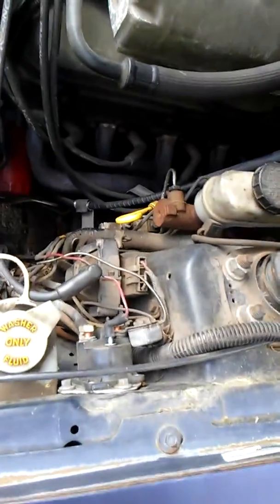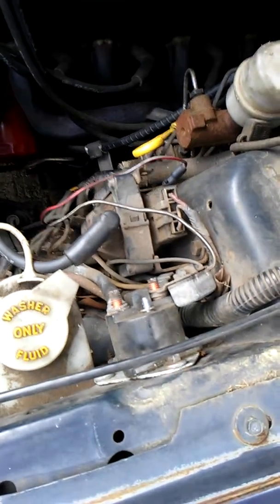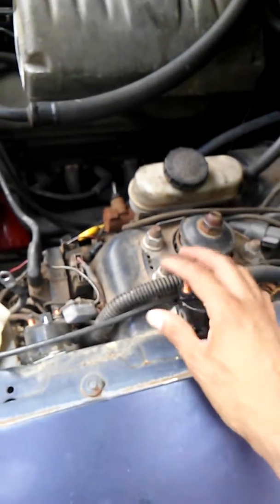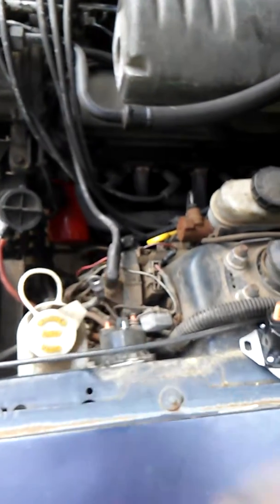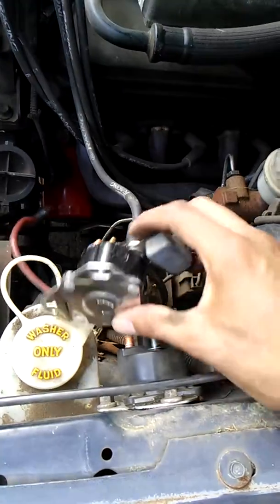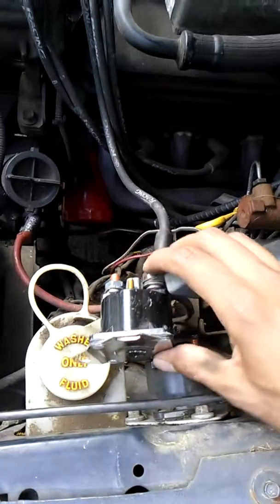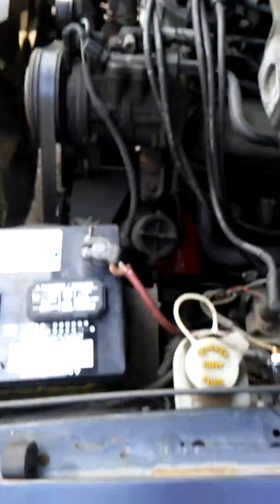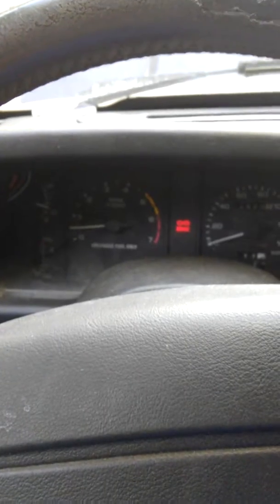1990 mustang no start pt.2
Swapping out ignition coil on 1990 5.0 ford mustang (302)